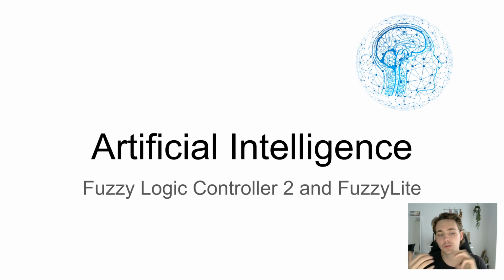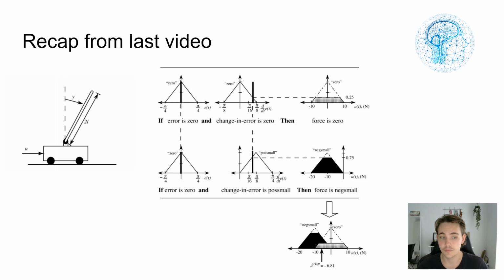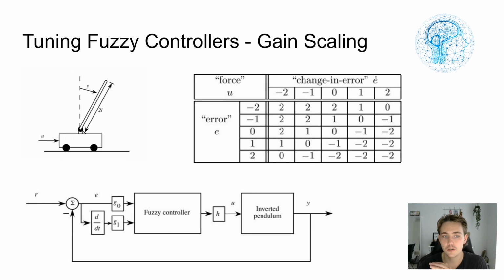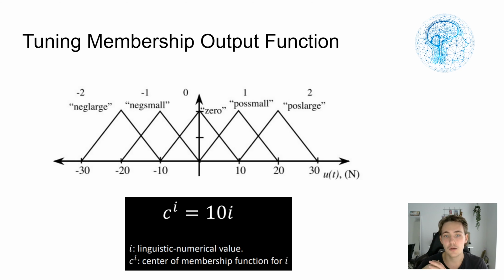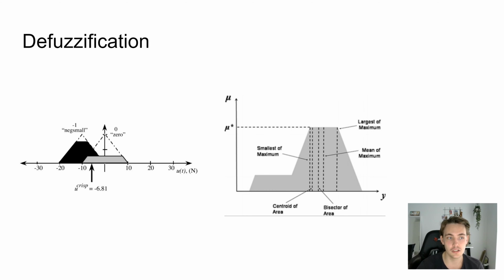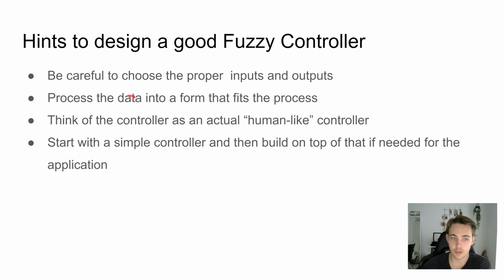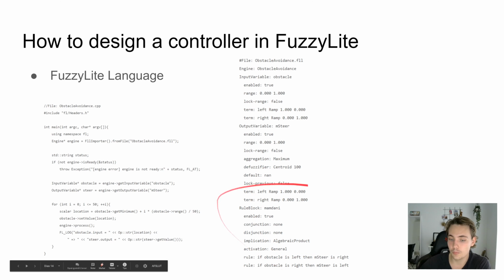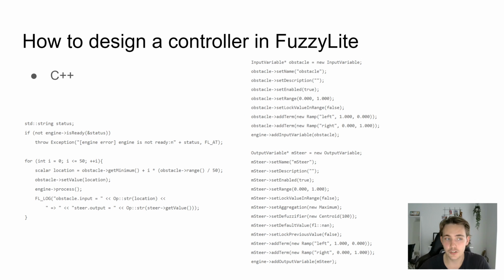Fuzzy Logic Controller 3 and FuzzyLite - Artificial Intelligence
In this video 📝 I'll continue to talk about the Fuzzy Logic Controller from the last video. We are going to see some applications of fuzzy logic controllers and how they work. We will see how to tune a fuzzy logic controller and how to implement one with FuzzyLite.